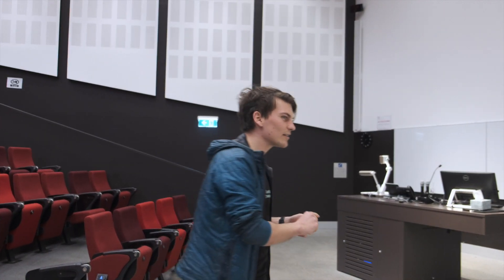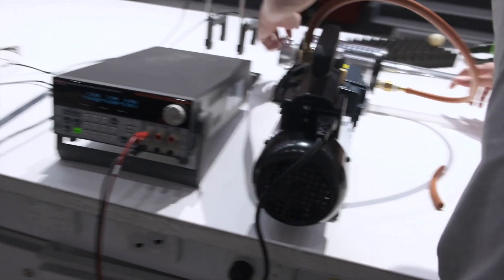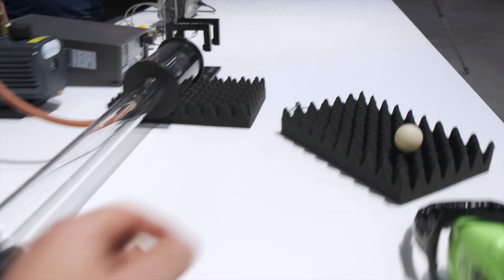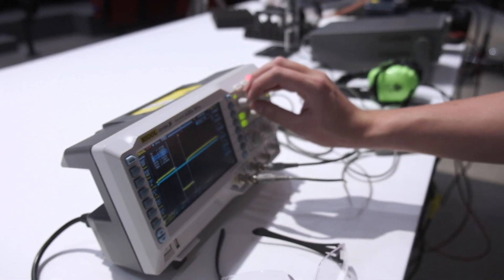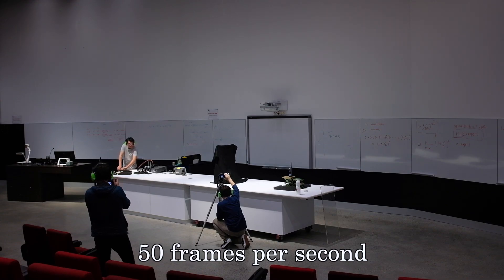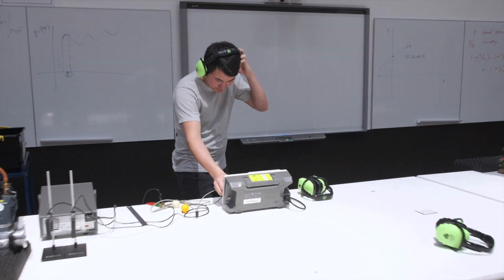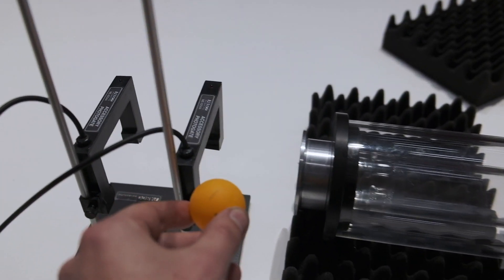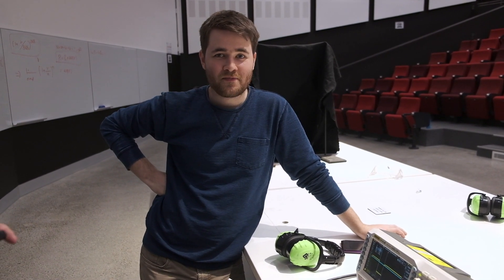The Easiest Way To Break The Speed Barrier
One atmosphere of pressure is actually quite a lot.

Thanks to Liam and Rayner, as usual.